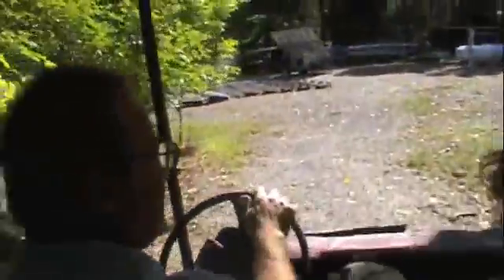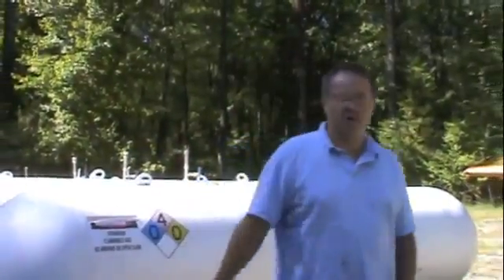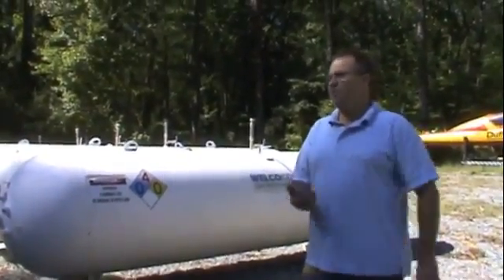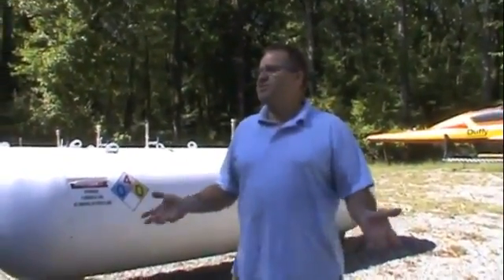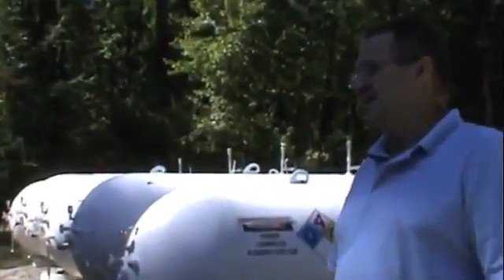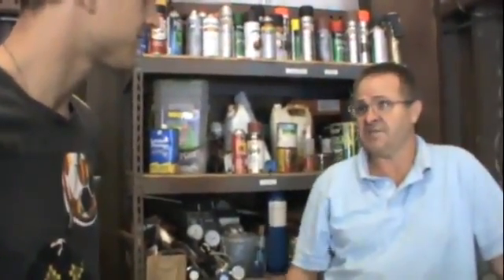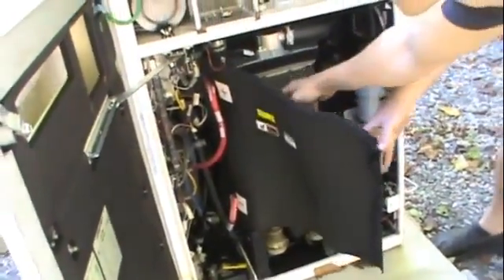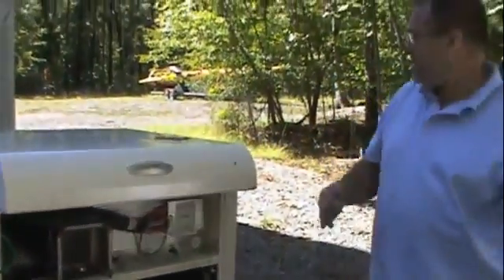FREE ENERGY TOTALLY 100% OFF THE GRID HOUSE BY THE RENEWABLE ENERGY Part 1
Share This!
Thanks